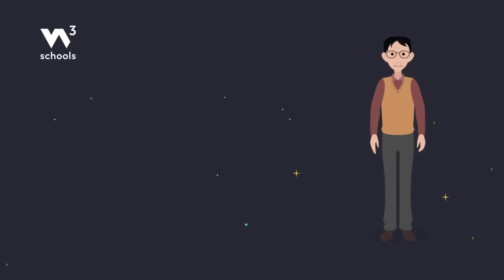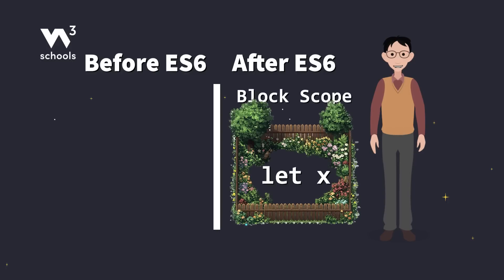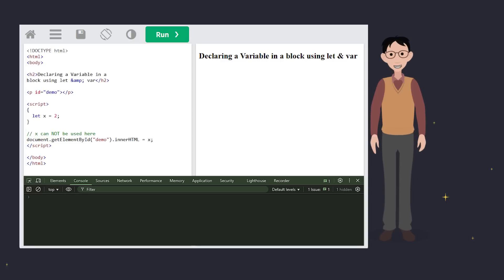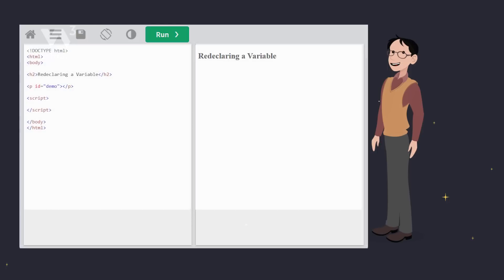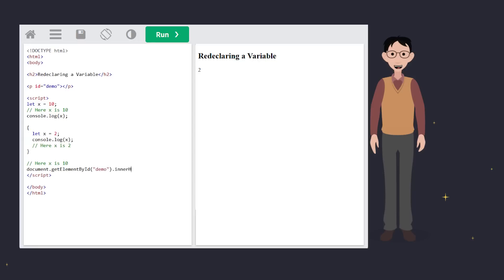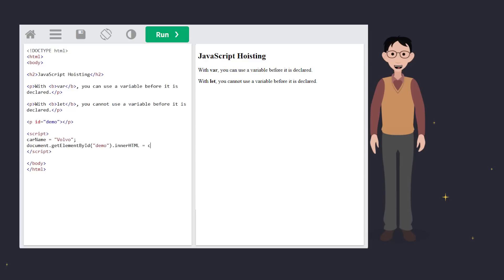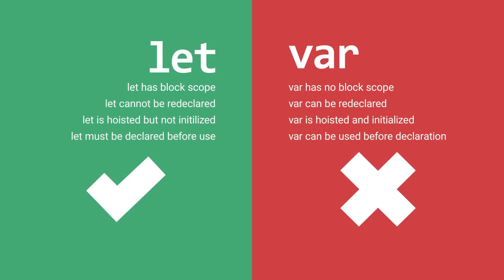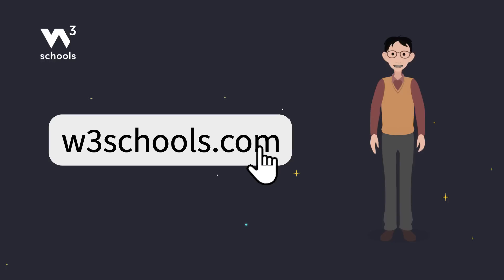JavaScript - Let Keyword - W3Schools.com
This video explains the let keyword in JavaScript.

Part of a series of video tutorials to learn JavaScript for beginners!

Chapters in this video:
00:01 - What is the let Keyword?
00:11 - JavaScript Block Scope
00:31 - JavaScript Block Scope Example
00:50 - JavaScript Compare let & var
01:17 - JavaScript Redeclaring Variables
02:04 - JavaScript Hoisting
02:35 - Summary